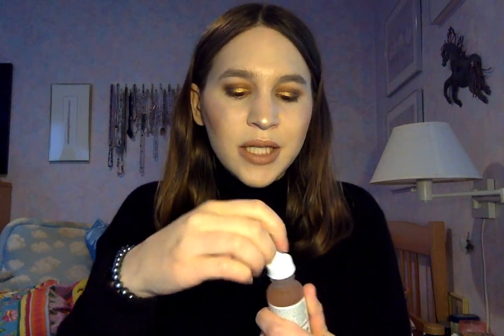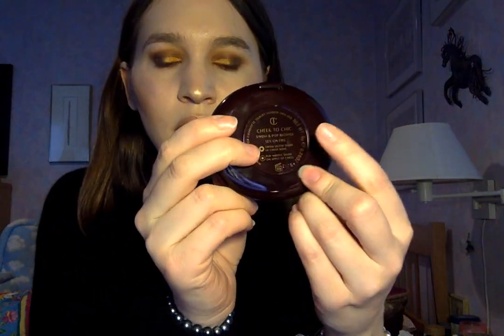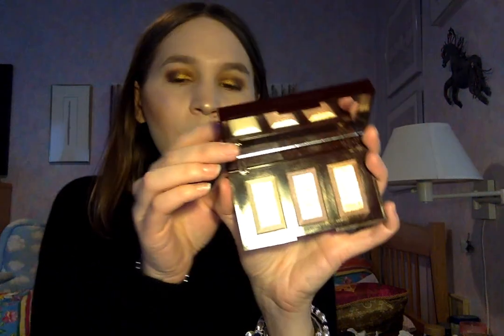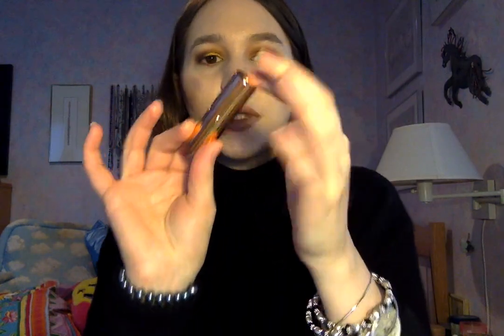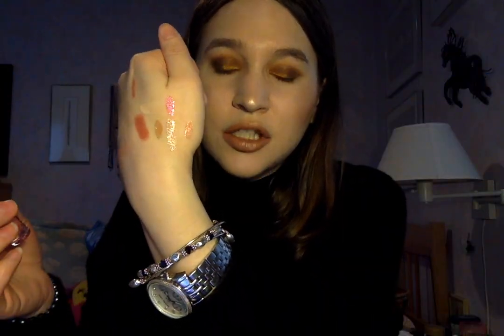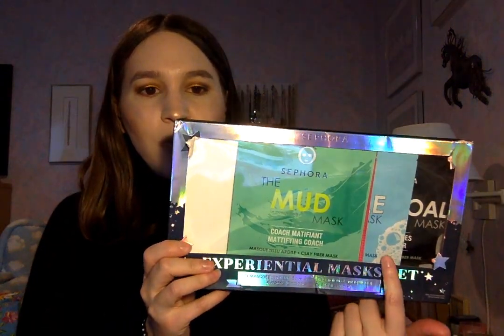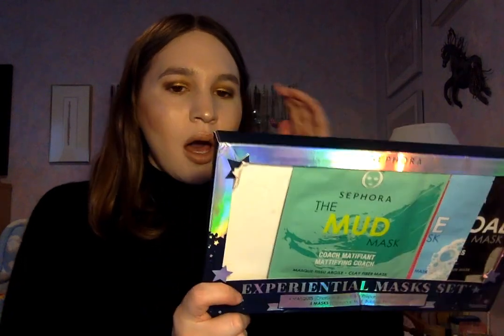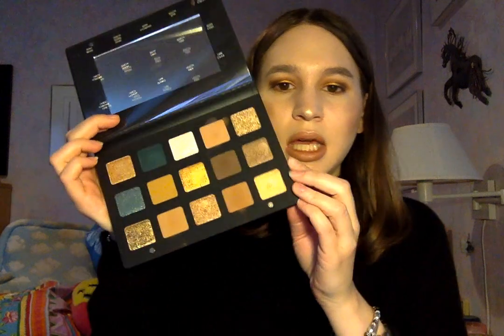Oh Just Another Sephora Haul... (AND MORE!!)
Finally got to pick up some high end makeup for once!! Lol I get paid a little more for the holidays so I got some stuff from Sephora, Ulta, and more!! Hope u guys enjoy!!
Products Mentioned:
Bloomingdales:
NARS Radiant Creamy Concealer in Chantilly
The Ordinary:
The Ordinary Lactic Acid
Dermstore:
CORSX Acne Pimple Master Patch Pimple Patches
Jouer Blush Bouquet Dual Blush Palette in Adore
Sephora:
Charlotte Tilbury Airbrush Flawless Finish Skin Perfecting Micro Powder Powder in Fair 1
Charlotte Tilbury Cheek To Chic Swish and Pop Blusher Blush in Sex On Fire
Charlotte Tilbury Bar Of Gold Highlighting Palette
Charlotte Tilbury Lip Cheat Lip Liner in Pillow Talk
Charlotte Tilbury Matte Revolution Lipstick in Pillow Talk
Anastasia Lip Gloss Set
Makeup Forever Glitter Dust Set
Sephora Experimental Mask Set
Lancome Starlight Sparkle Highlighter Palette
Natasha Denona Gold Palette
Ulta:
Patrick Starr by MAC Mineralize Skinfinish in Baby, It's Cold Outside
Patrick Starr by MAC Matte Lipstick in Spank Me Santa
Marshall's:
Stila Glitter and Glow Liquid Eyeshadow in Gypsy and Ballet Baby